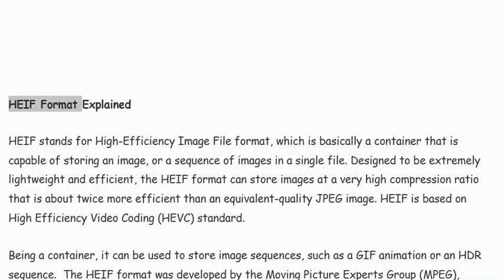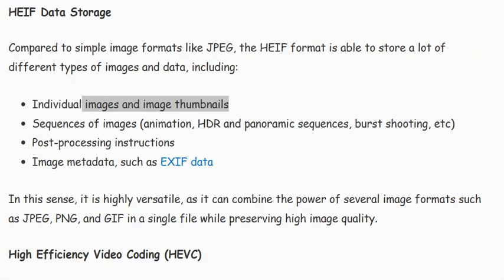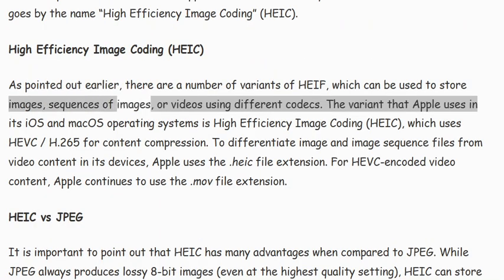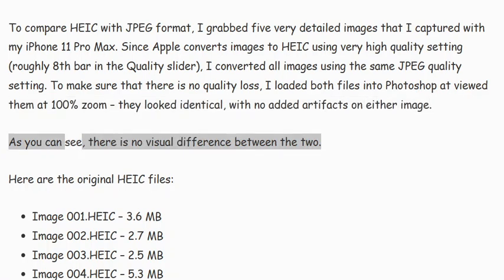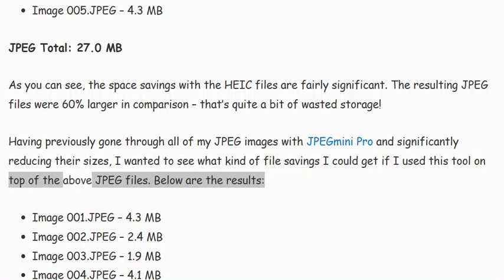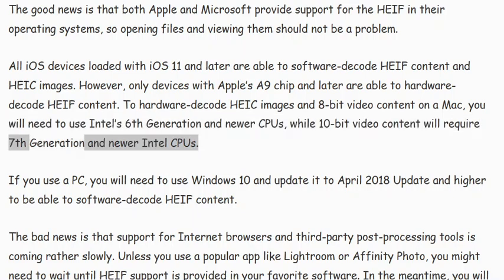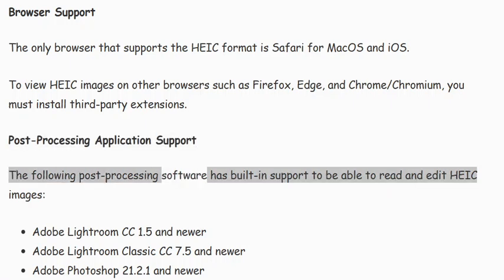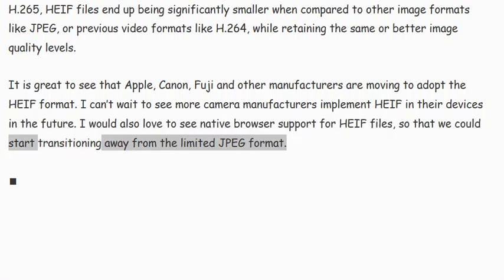What is HEIF? Format High Efficiency Image File